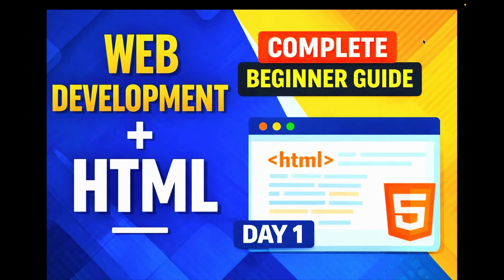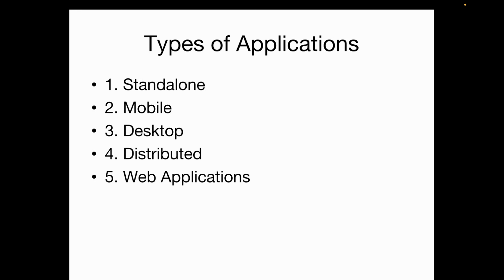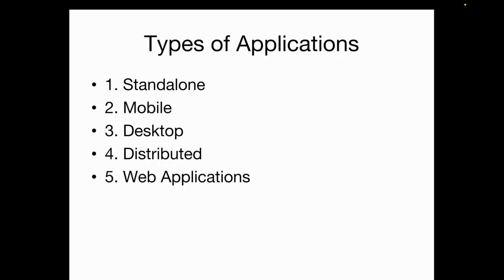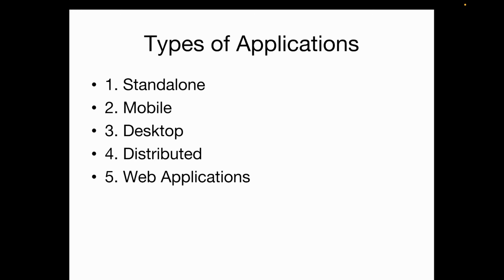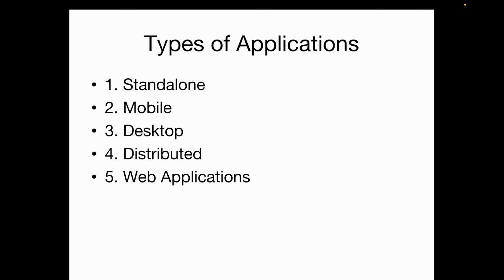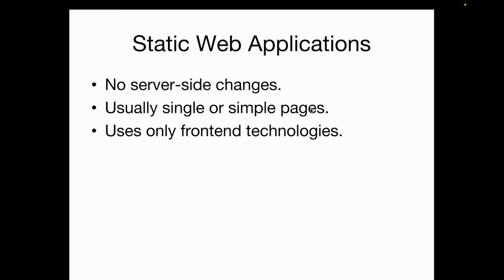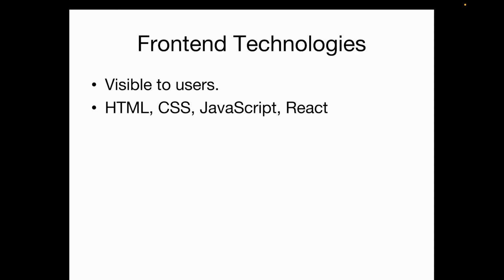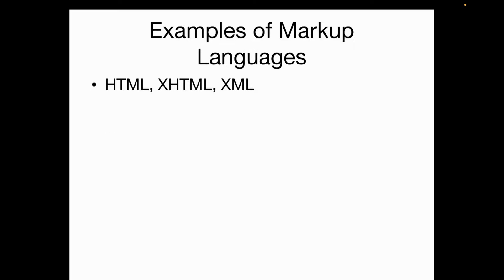Web Development Introduction + HTML Basics | Beginner Guide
Welcome to the first video of the Web Development tutorial series for beginners.

In this video, you will learn the fundamentals of web development and an introduction to HTML.

Topics covered in this video:
Purpose of web applications

Types of applications :
Standalone applications
Mobile applications
Desktop applications
Distributed applications

Web applications :
Static vs Dynamic web applications

What is a markup language
HTML file extension and basics

This series is designed for absolute beginners who want to start a career in web development.